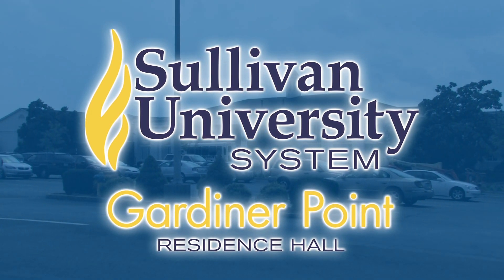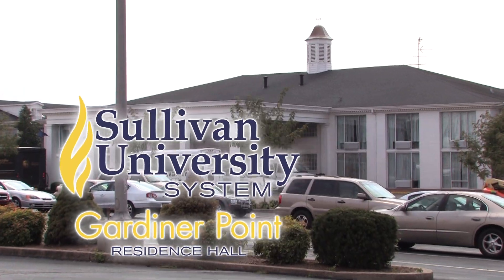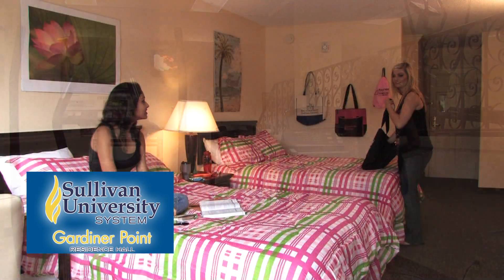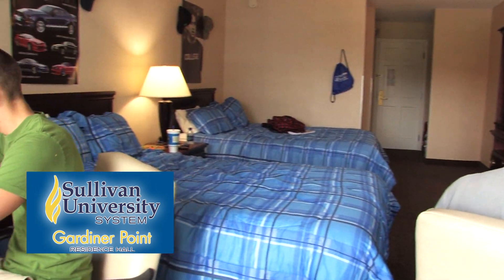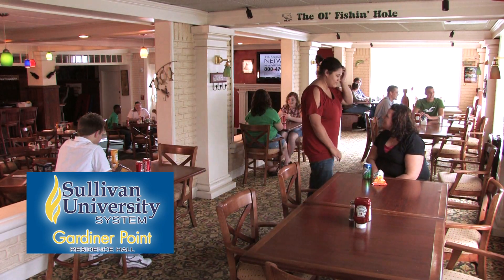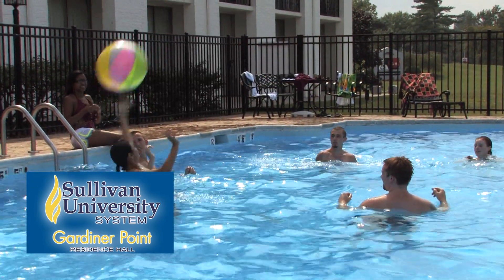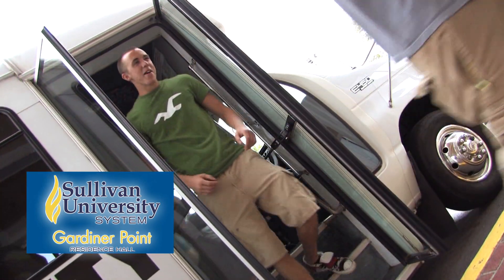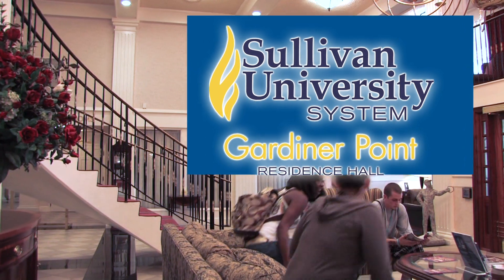Sullivan University Housing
Learn more about Sullivan University here: sullivan.edu